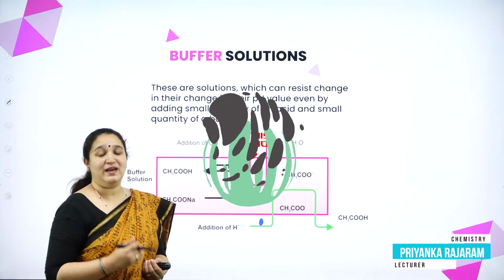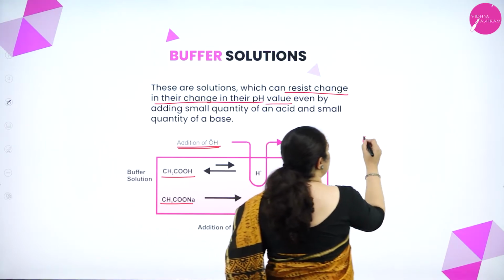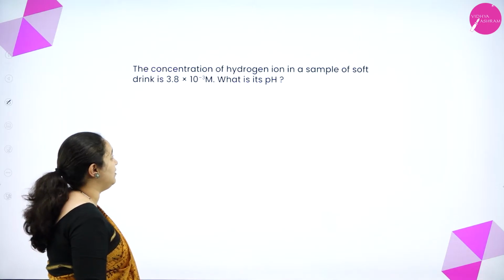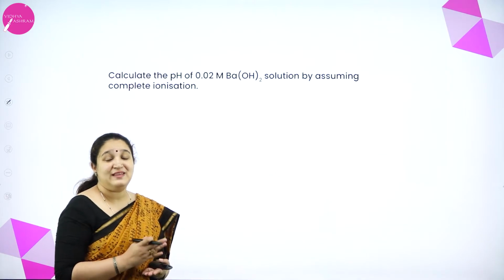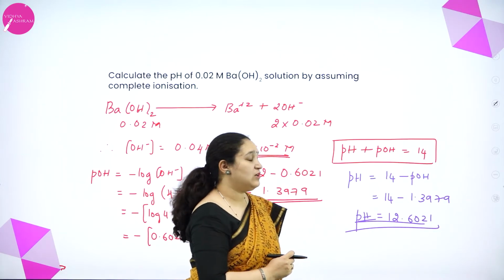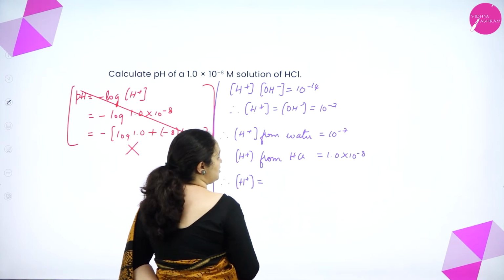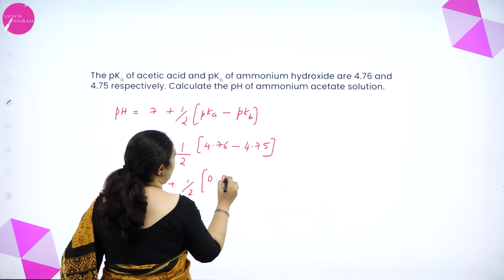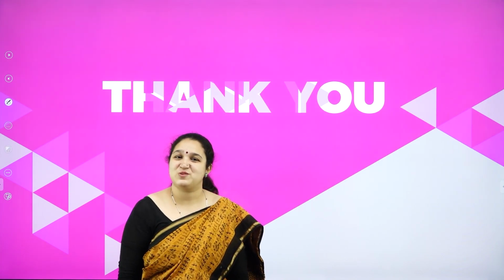DAY 66 | CHEMISTRY | I PUC | EQUILIBRIUM | L9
Class : I PUC
Stream : SCIENCE
Subject : CHEMISTRY
Chapter Name : EQUILIBRIUM
Lecture : 9